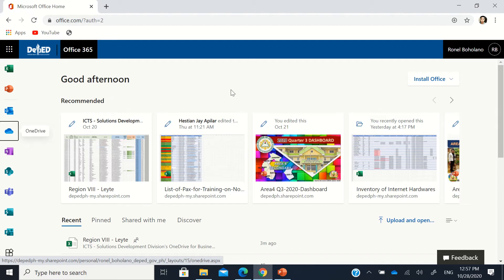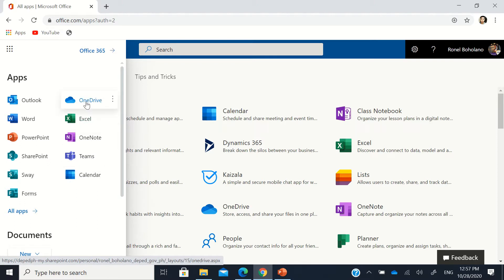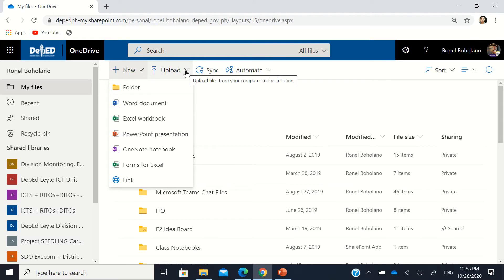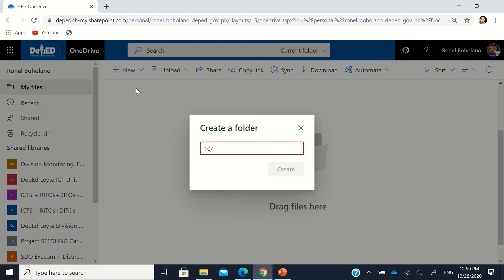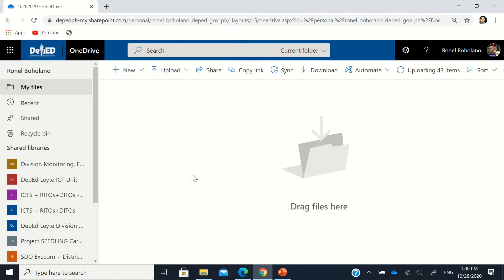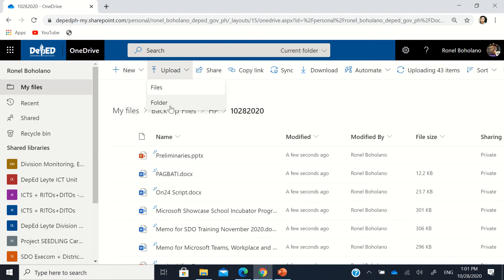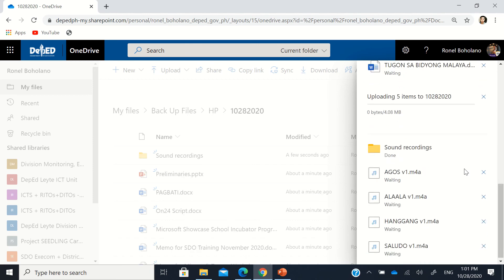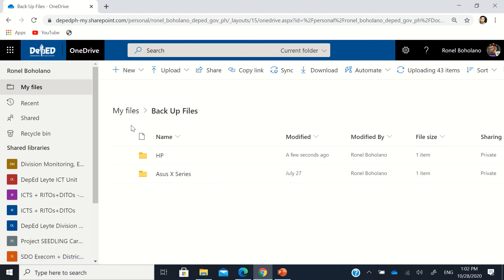How to Backup or Upload Files and Folders in OneDrive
2. Login with your Office 365 Account Credentials
3. Go to the App launcher, select the OneDrive button
4. It will open another Tab or Window
5. You will be able to see the 'New' button and 'Upload' button with the corresponding drop-down buttons besides those mentioned buttons.
6. You may start Creating New File or Folder or proceed to Upload Files or Folders in your Local Devices or Local Storage.